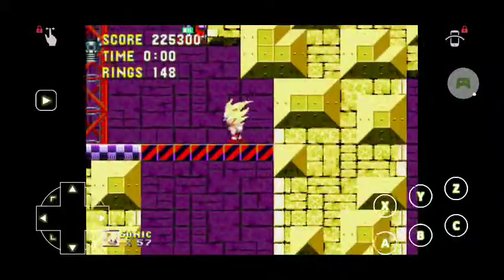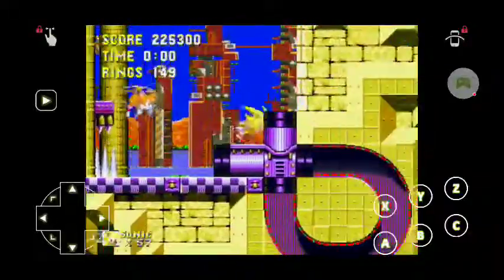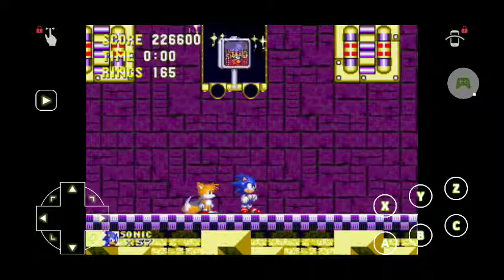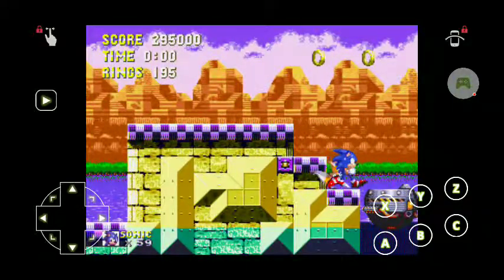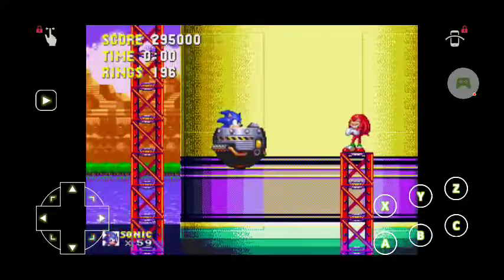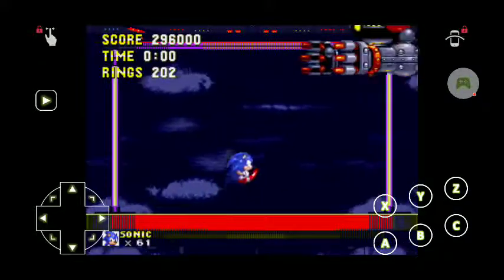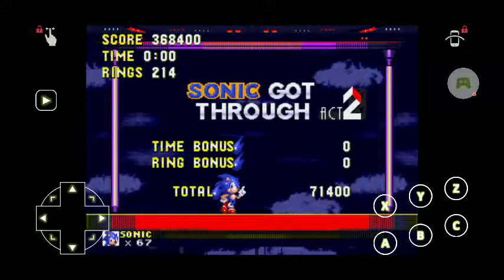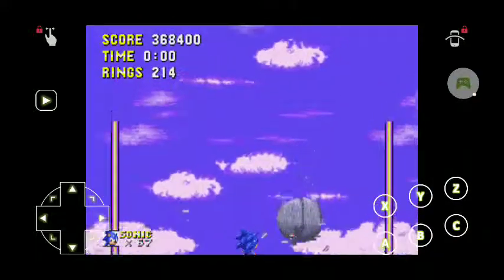Let's Play Sonic 3 Complete Part 6: Launch Base Zone